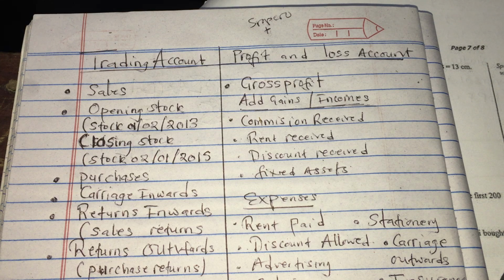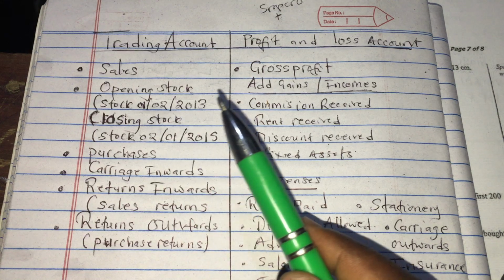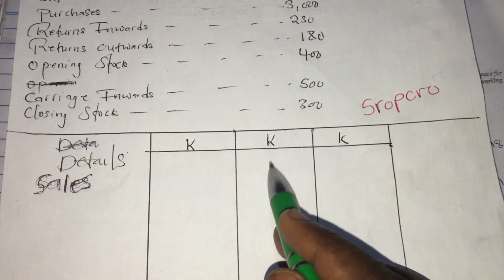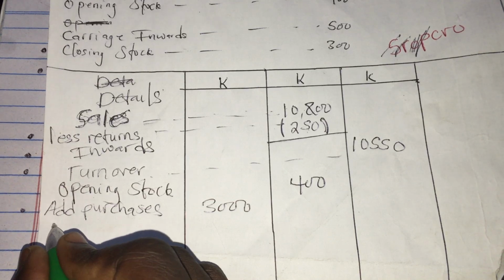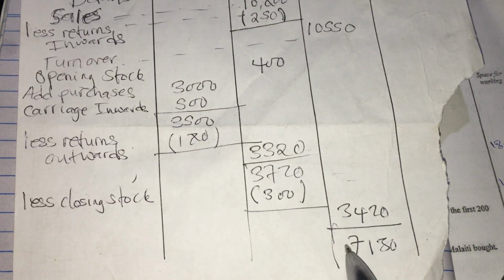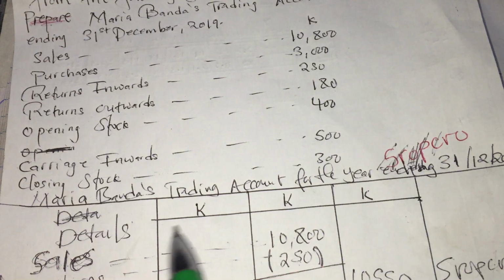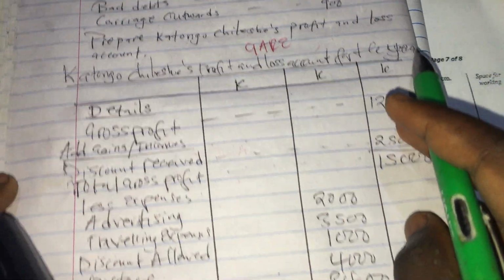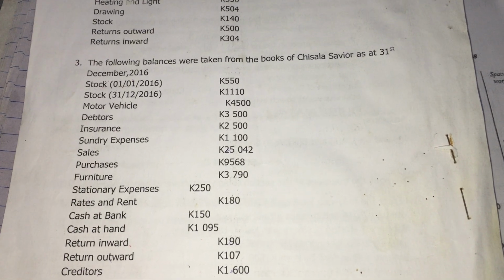Understanding G9 Trading: Your Guide to Profits & Losses